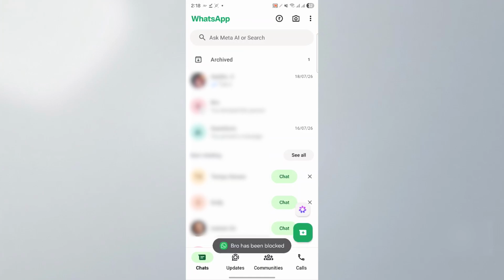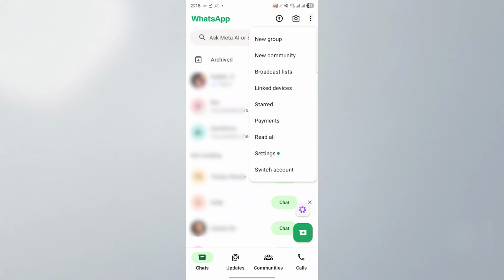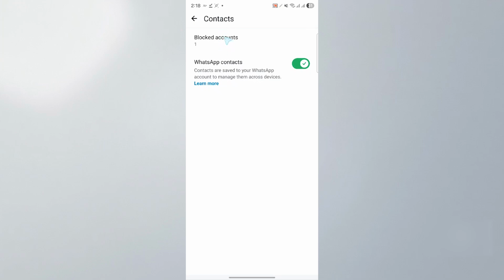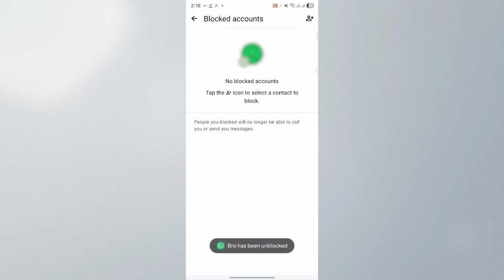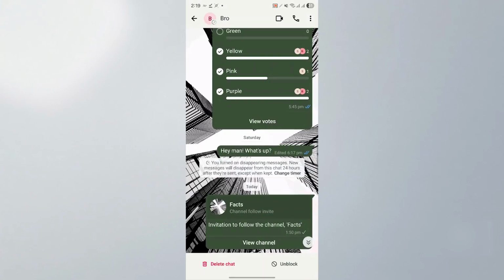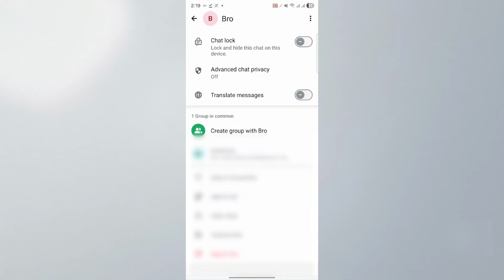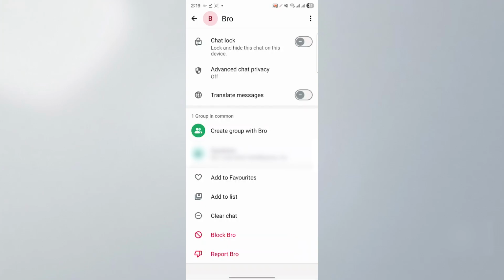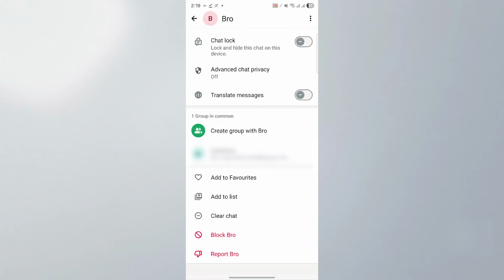How To Unblock Someone On WhatsApp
In this WhatsApp tutorial, I will show you how to unblock someone on WhatsApp. Doing this will allow you to start receiving their messages and calls again.

📱 What You'll Learn:
• Unblock a contact through WhatsApp Settings.
• Unblock someone directly from their chat.
• Find and manage your blocked contacts list.
• Understand what happens after you unblock someone.

This tutorial is perfect for anyone who wants to manage blocked contacts on WhatsApp and understand what happens when a contact is unblocked.

If this tutorial helped you learn how to unblock someone on WhatsApp, be sure to Like the video, Subscribe to the channel, and turn on notifications to stay up to date with more helpful WhatsApp tutorials and tips.